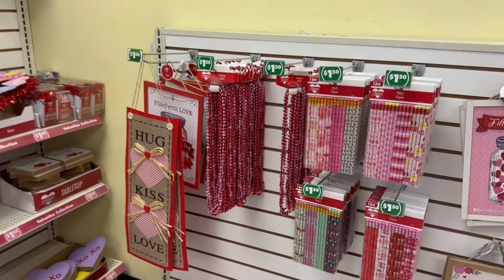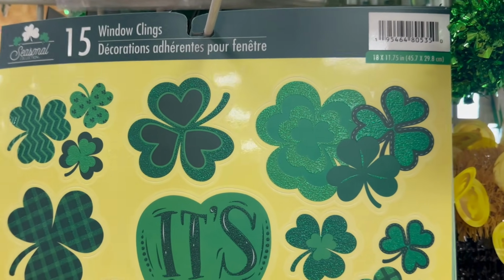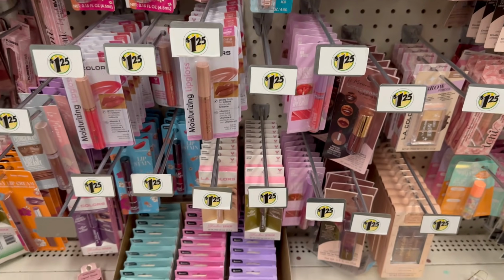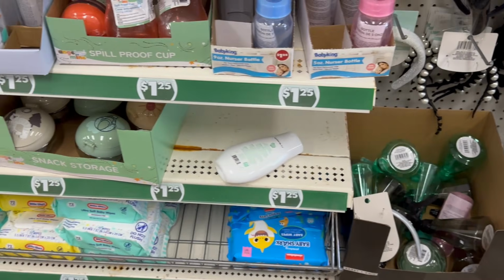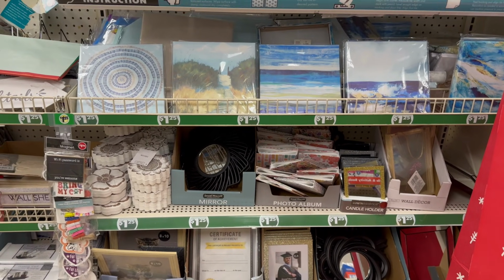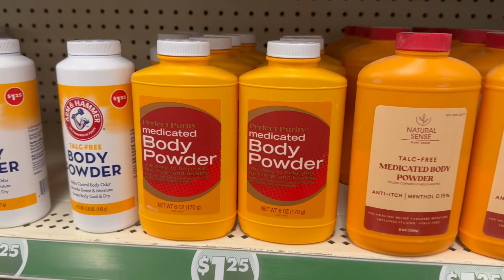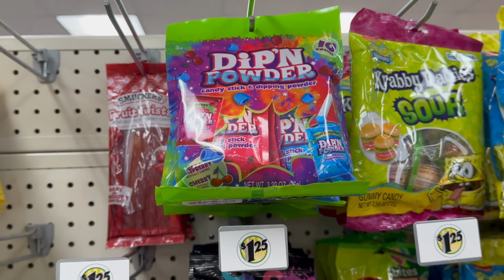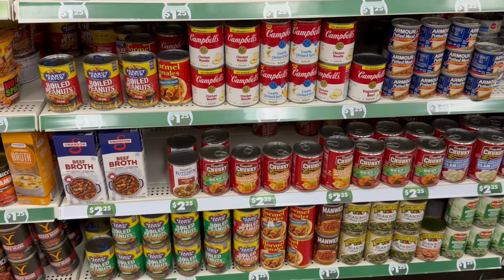DOLLAR TREE🚨 SHOCKING HIDDEN GEMS FOR $1.25 AND UP‼️